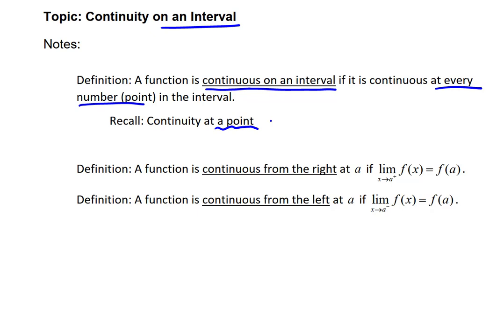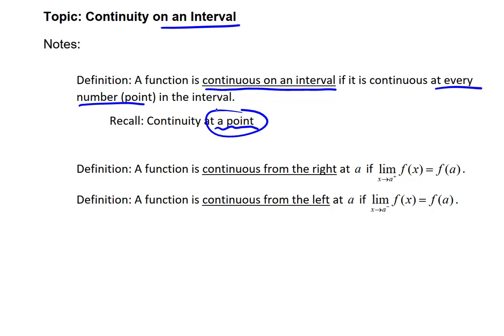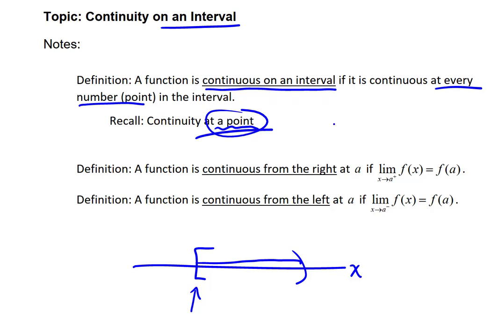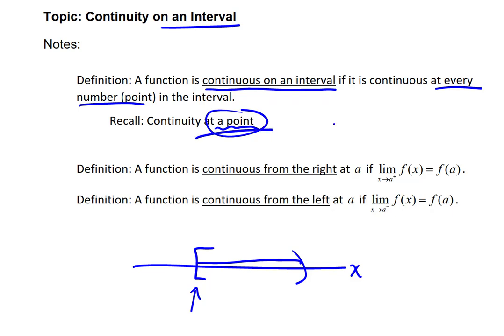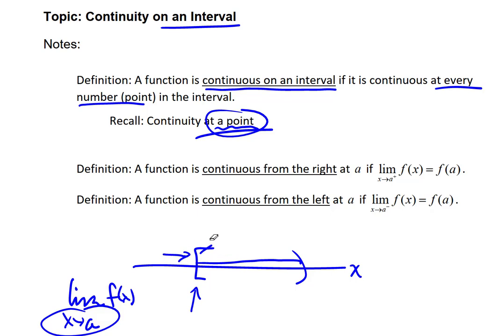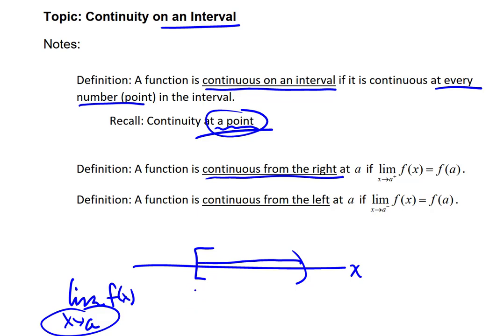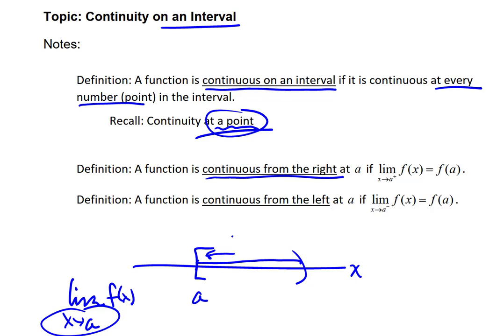Continuity on an Interval